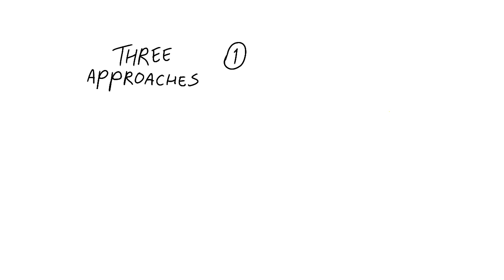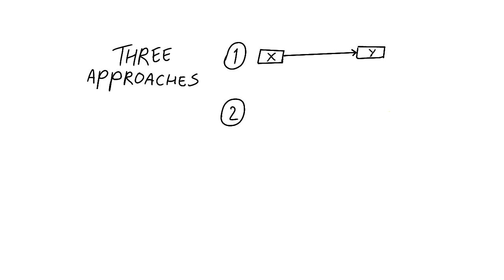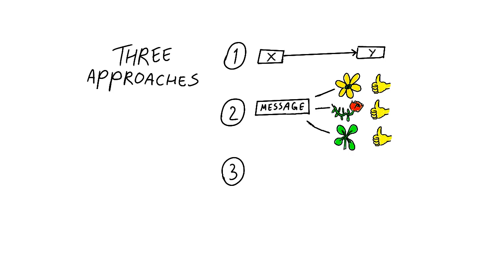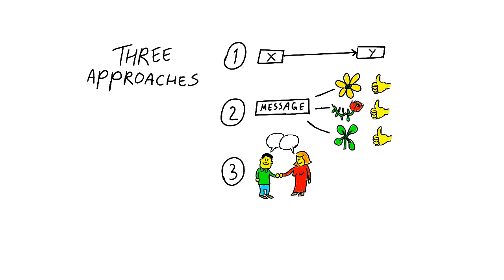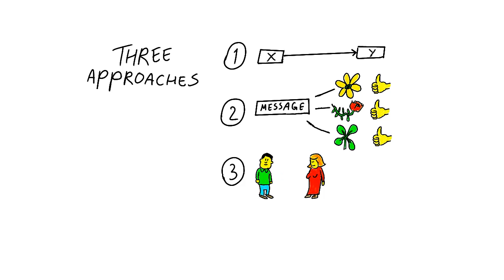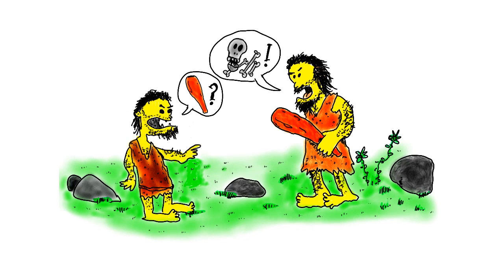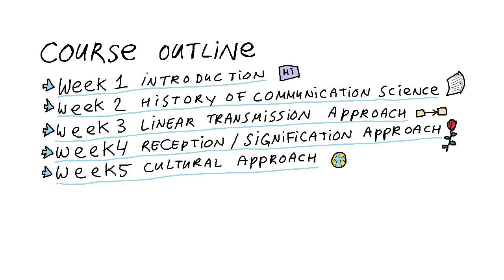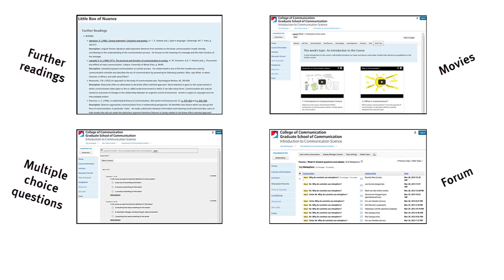1.8 Three approaches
Three basic schools of thought in the field of Communication Science are compared.